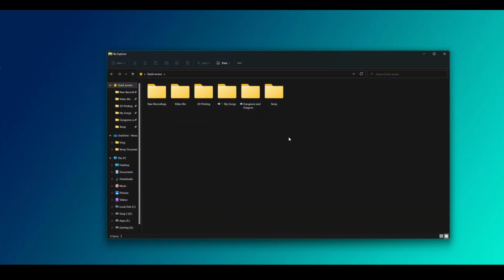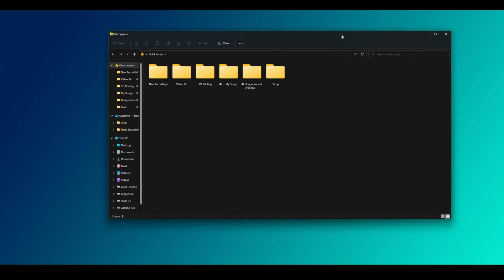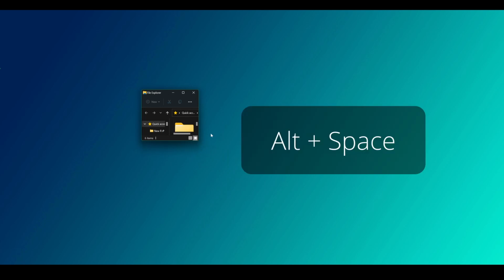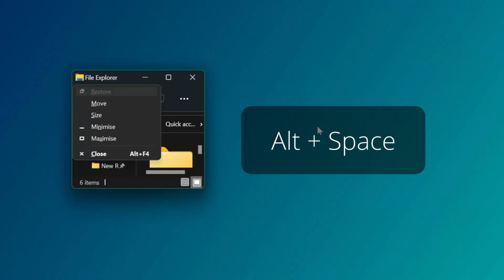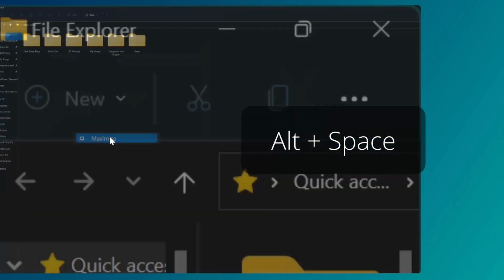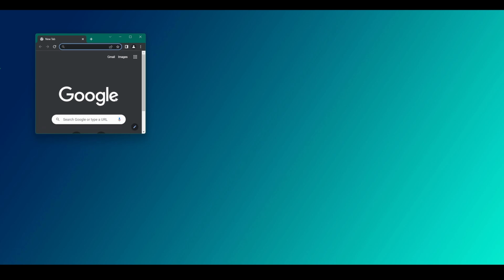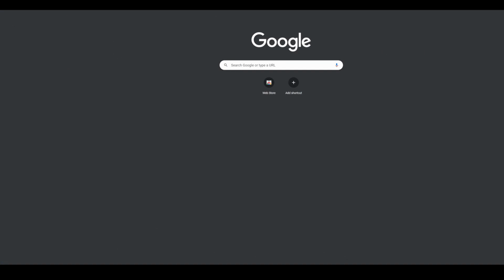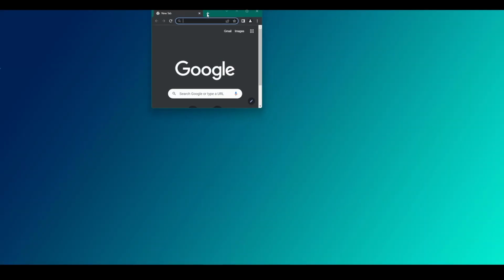How to maximize missing window | Shortcut for Maximize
How to Change Window Size or Restore Application Size Shortcut to Maximize

To change the size of the window with a shortcut, press ALT + Space